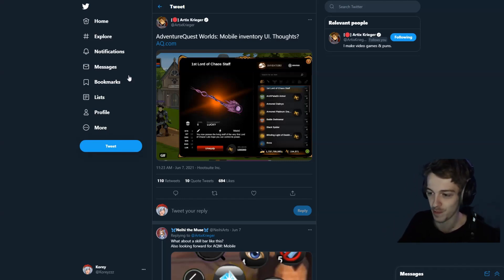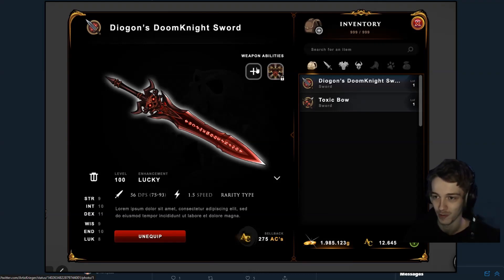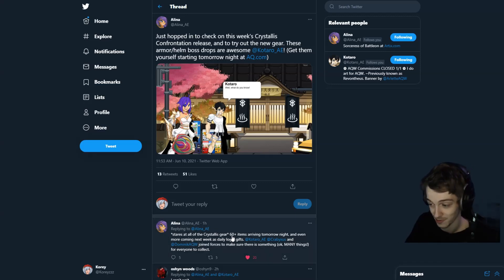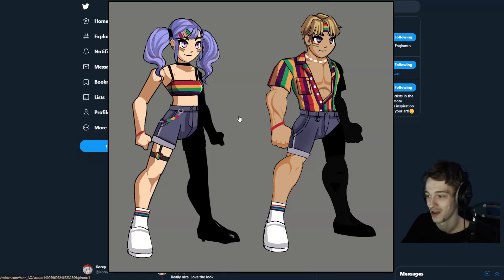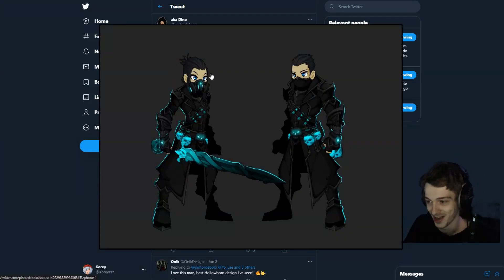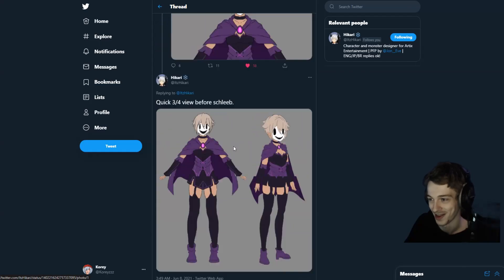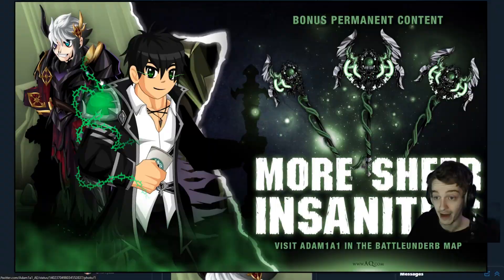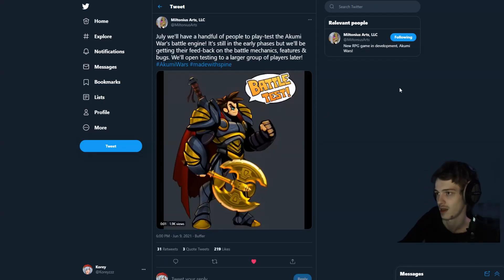New look at AQW Mobile Inventory! Weapon Abilities?! AQW News.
Here is what is new for aqw this week!